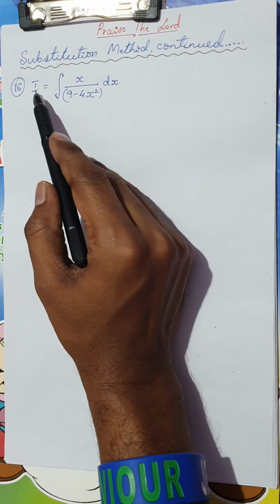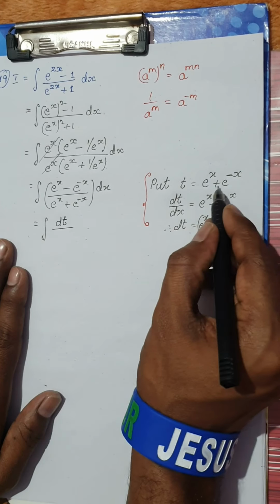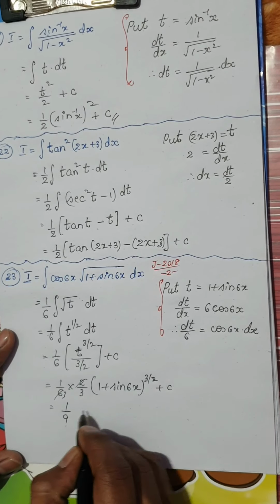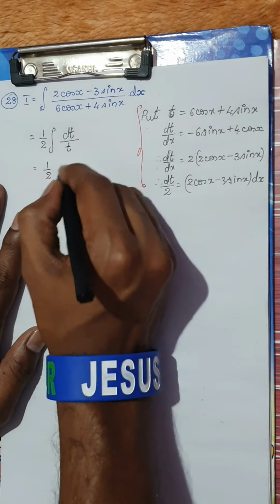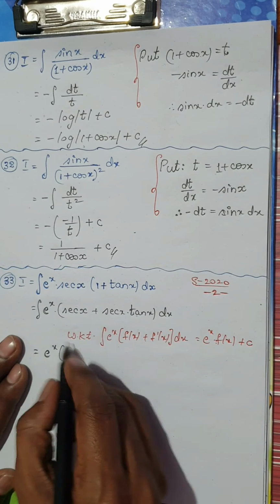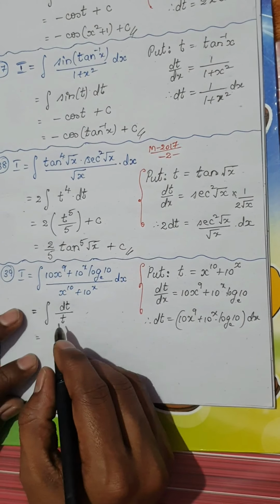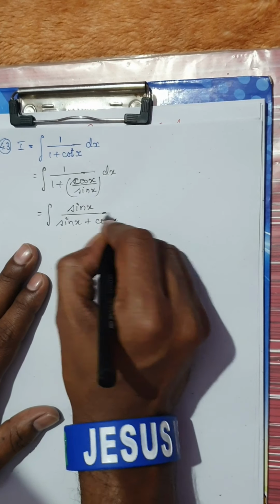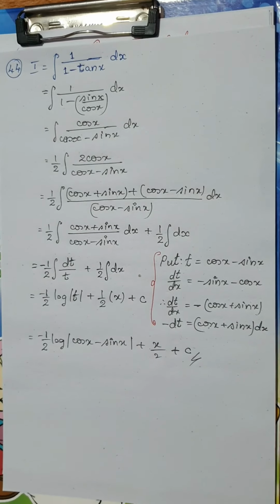Class - 12 MATH:: 7. INTEGRATION:: (2/2)Exercise 7.2:: Integration By Substitution Method::LOKESH. R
Exercise 7.2(Part-2).. 😊🌷
* Integration By Substitution Method Cont..
* Examination problems also involved..